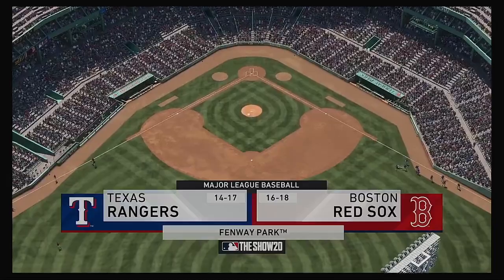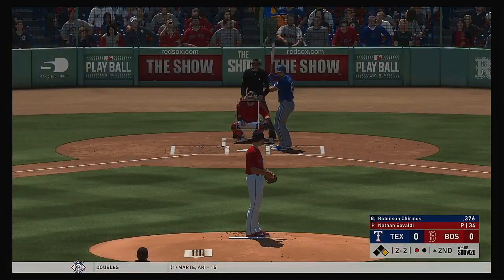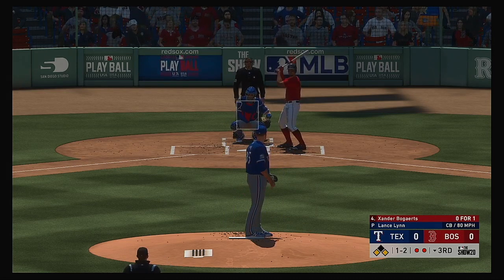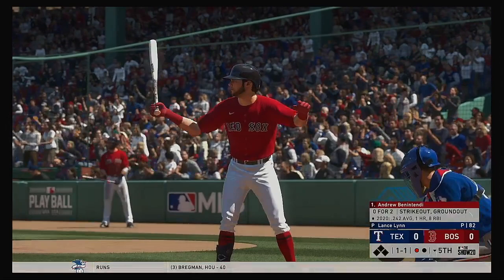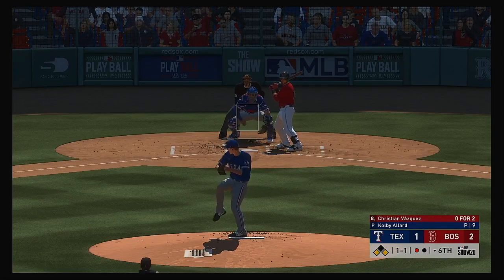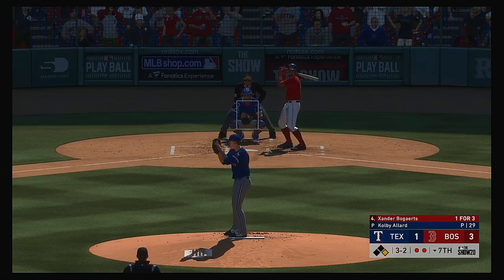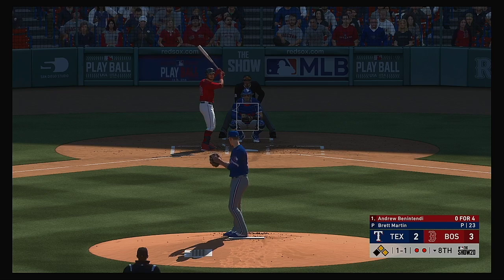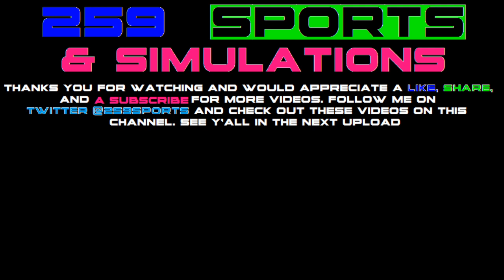MLB 2020 Season 5 2 2020 Texas Rangers @ Boston Red Sox